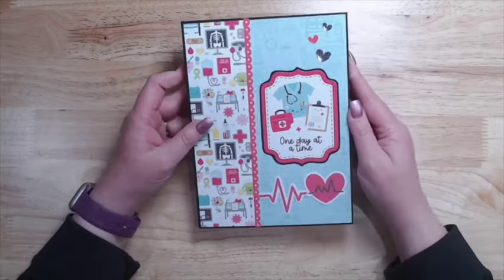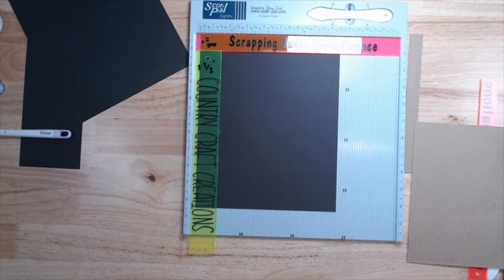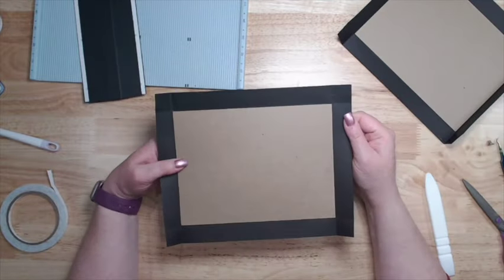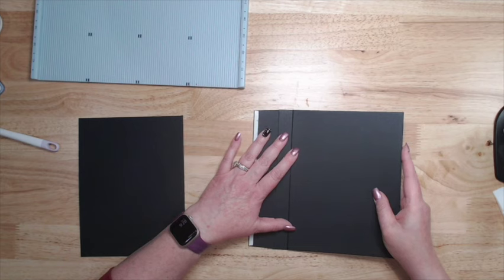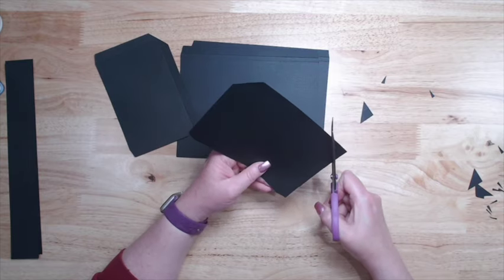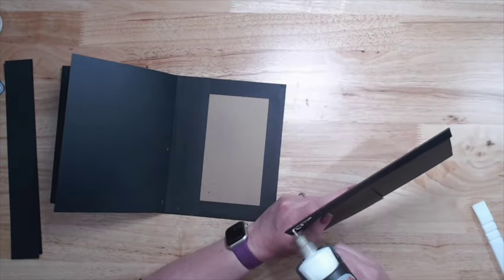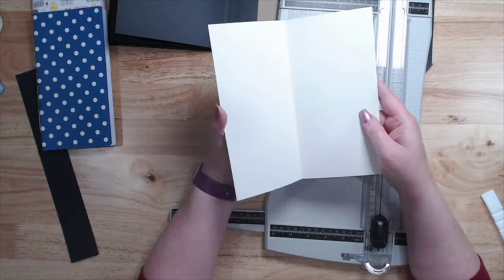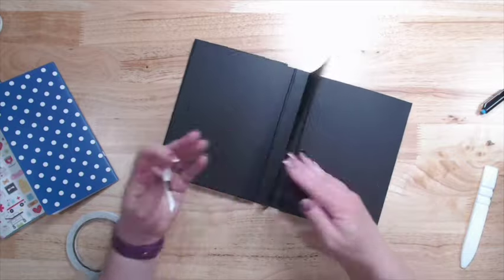Doodlebug Happy Healing Health Journal Walkthrough and Tutorial -Country Craft Creations Design Team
Today I have a very simple project for you using the new Doodlebug Happy Healing collection. I've made a health journal. This project goes together really quickly and could be used for many other things.